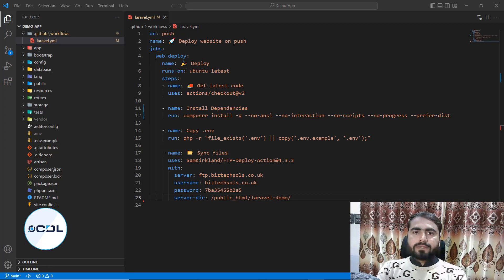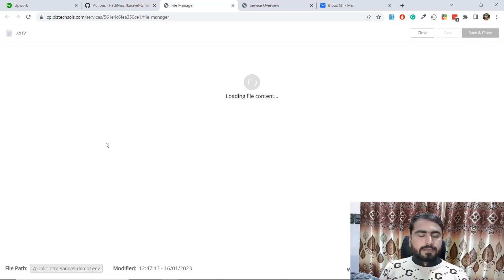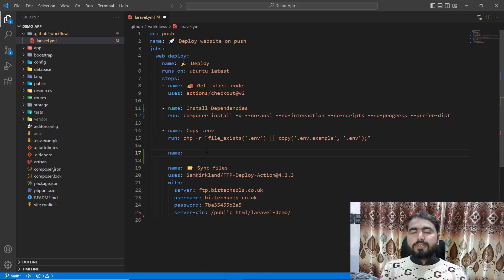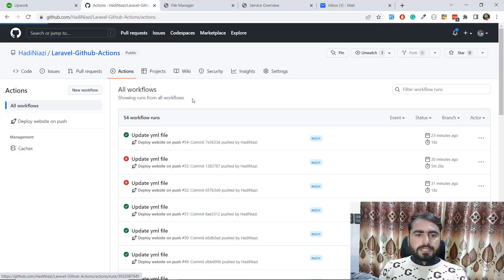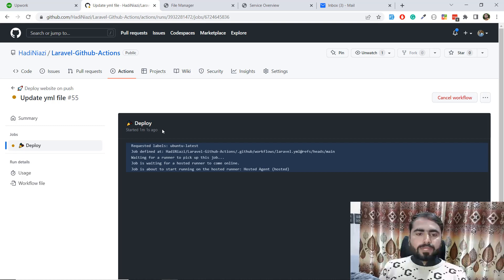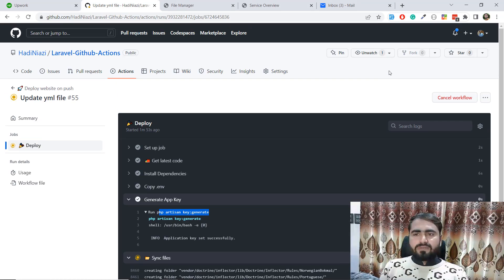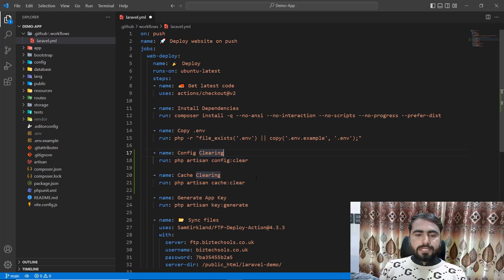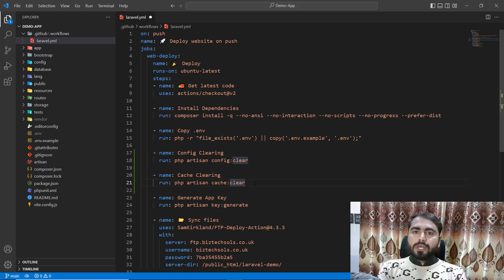(07) Execute Artisan Command in Laravel using Github Actions | CI/CD GitHub Actions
Execute Artisan Command in Laravel using Github Actions | CI/CD GitHub Actions

How to build a CI/CD pipeline with GitHub Actions
What is GitHub Actions? How CI/CD & automation work on GitHub

GitHub Actions
Automate, customize, and execute your software development workflows right in your repository with GitHub Actions. You can discover, create, and share actions to perform any job you'd like, including CI/CD, and combine actions in a completely customized workflow.

Continuous Integration / Continuous Delivery (CI/CD) has long been—and continues to be—the domain of DevOps experts. But with the introduction of native CI/CD to GitHub in 2019 via GitHub Actions, it’s easier than ever to bring CI/CD directly into your workflow right from your repository.

Automate your workflow from idea to production
GitHub Actions makes it easy to automate all your software workflows
GitHub Actions connects all of your tools to automate every step of your development workflow. Easily deploy to any cloud, create tickets in Jira, or publish a package to npm
GitHub Actions empowers teams to define highly advanced pipelines without losing the focus on simplicity

What are GitHub Actions and how do they work
What can you do with GitHub Actions?
Automate everything within the GitHub flow.
Get the full guide to learn more about GitHub Actions
Github Ci CD actions
how to create github workflow
how to automate code deployment using github actions
how to create yml file for github actions
how to configure github actions